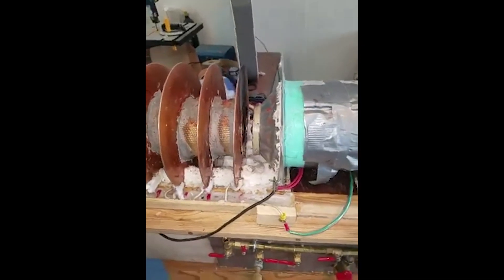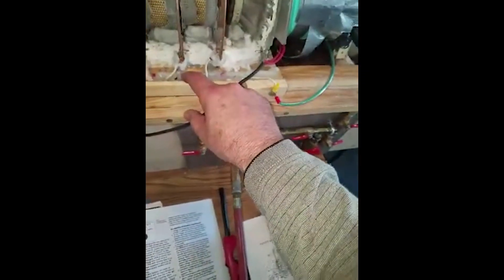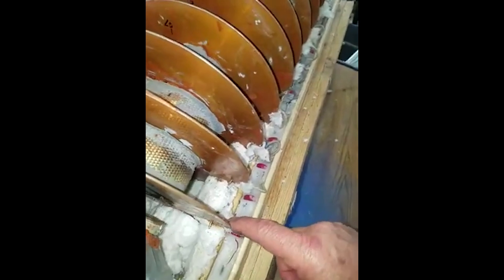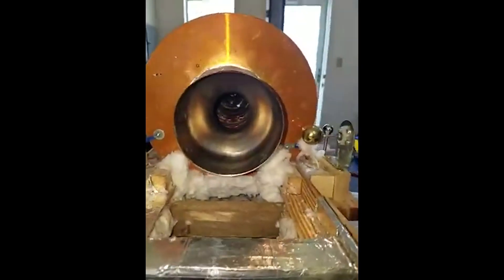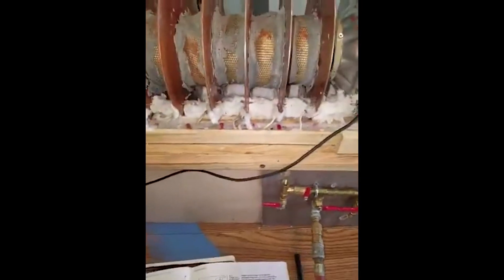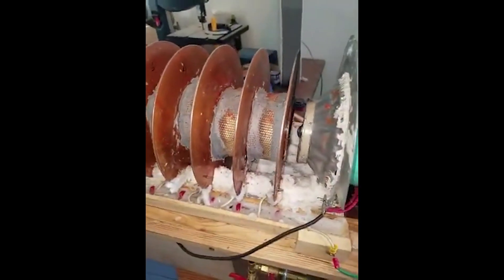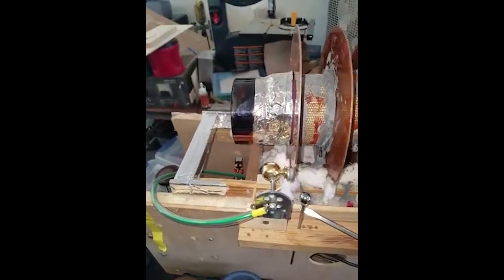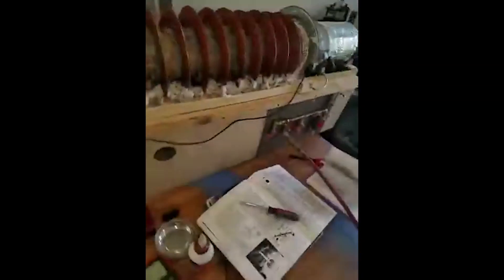TT Brown Flame-Jet Generator Demonstration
A working replication of the Thomas Townsend Brown Flame-Jet Generator by Larry Deavenport ,in which thermal or kinetic energy is converted into electrical energy by ionisation of a fluid and removal of the charge therefrom.